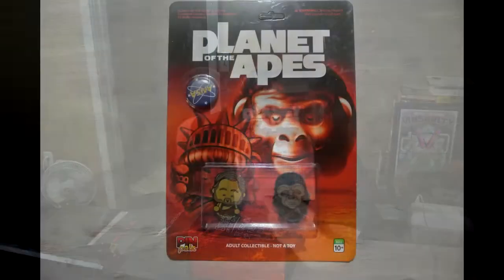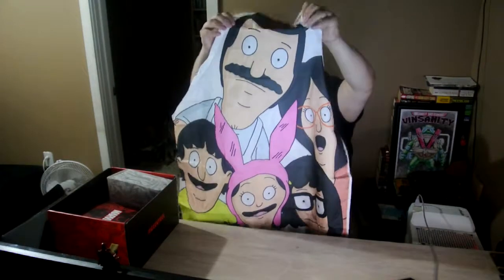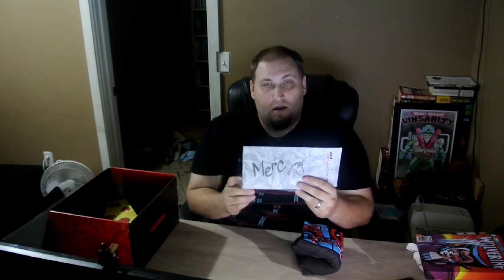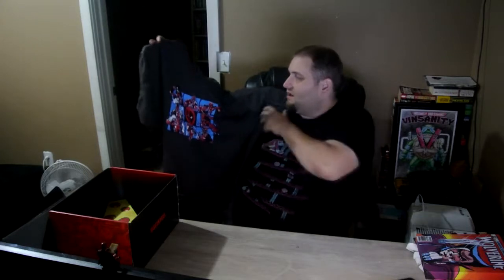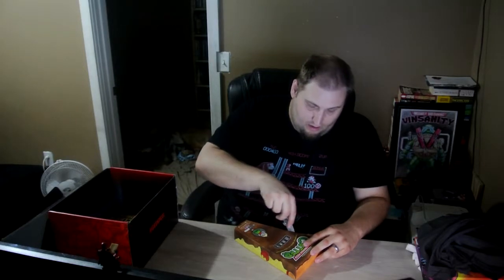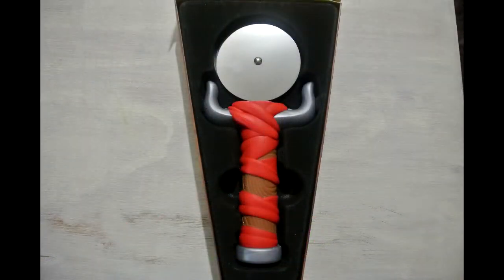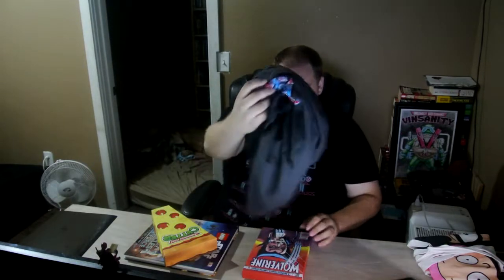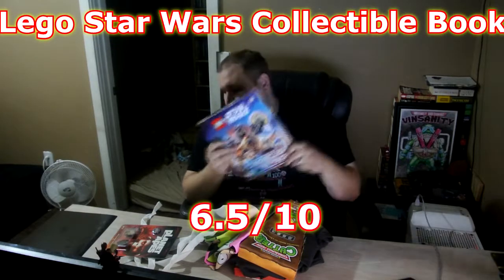Geek Fuel EXP May 2018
The new and improved Geekfuel!!! How are they doing now?

New Animation done by ERIC POLLEY